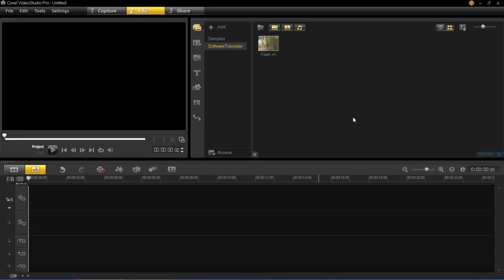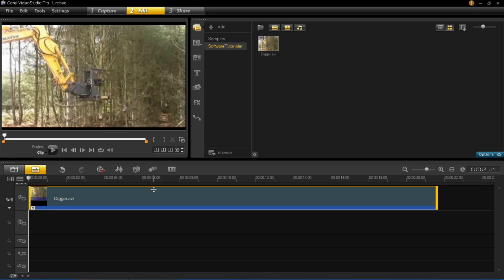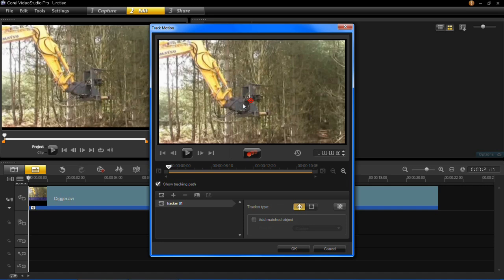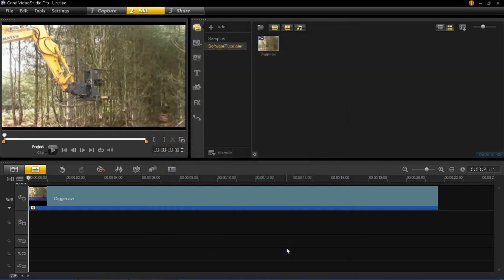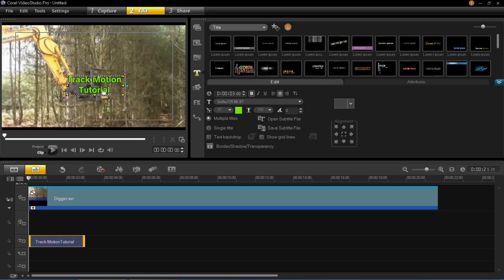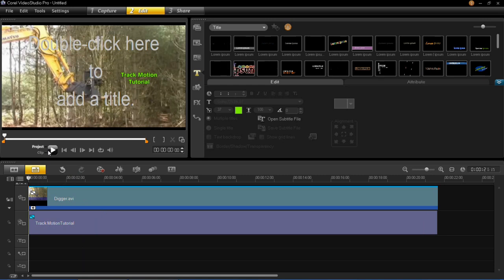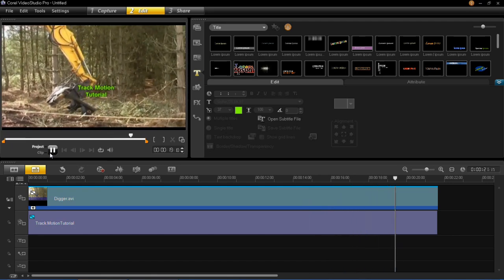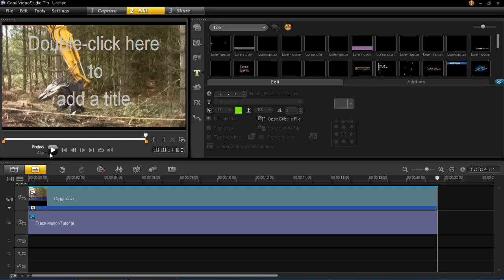Track Motion Basics in Corel VideoStudio Pro X6 Tutorial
In this tutorial I show you the basics of Track Motion in Corel VideoStudio Pro X6.